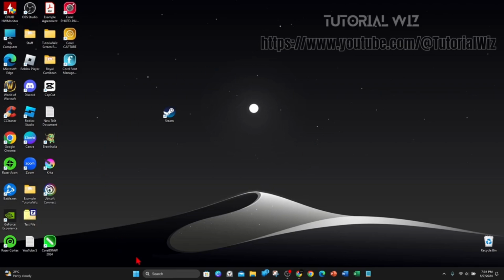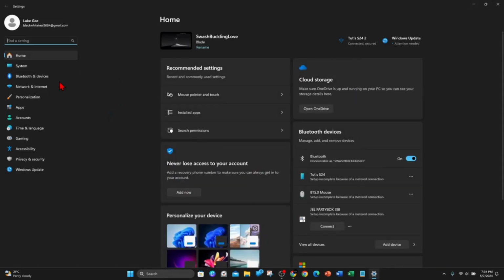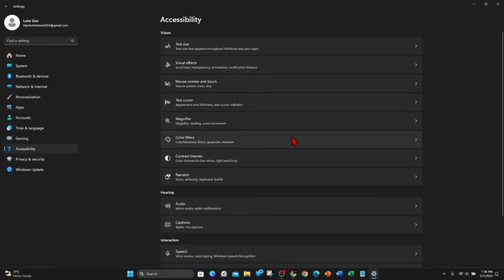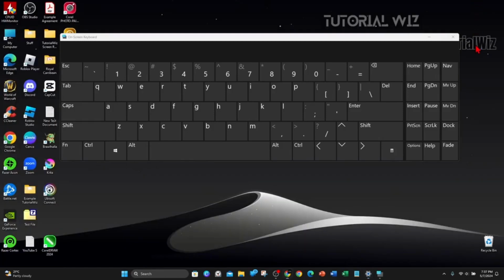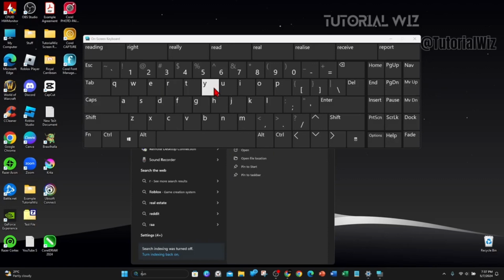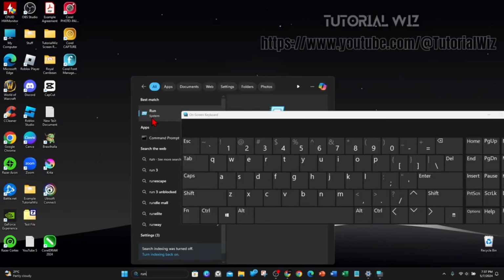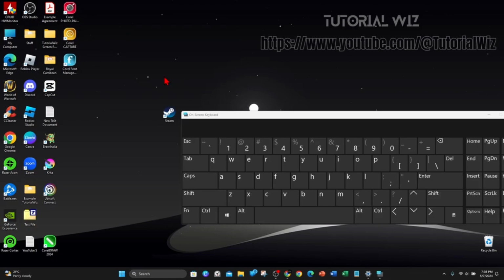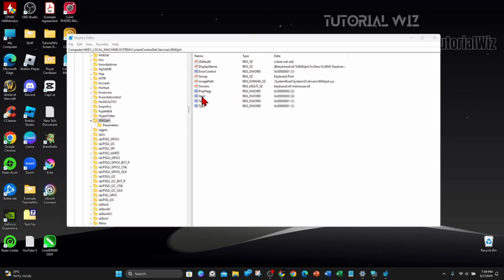How To Fix Keys Not Working on Laptop or PC Keyboard Windows 11 or 10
Resolve keys not working on your laptop or PC keyboard in Windows 11 or 10 with our easy-to-follow guide. We'll walk you through troubleshooting steps, from checking for software updates to adjusting keyboard settings and cleaning the hardware. Watch now to get your keyboard back to full functionality quickly and efficiently!